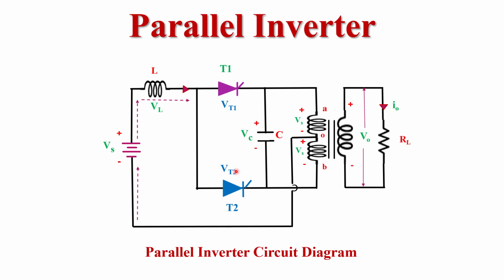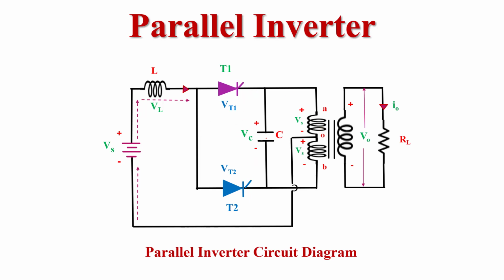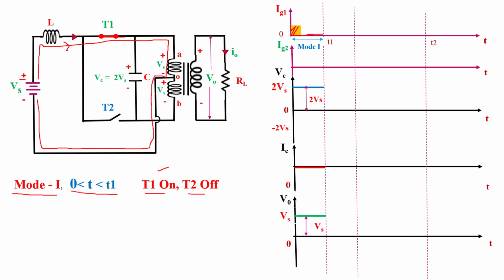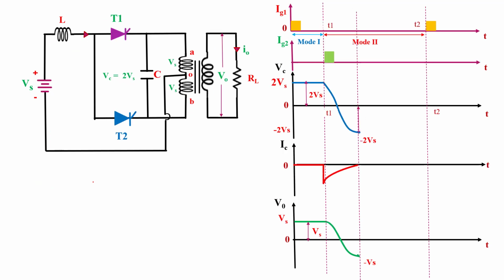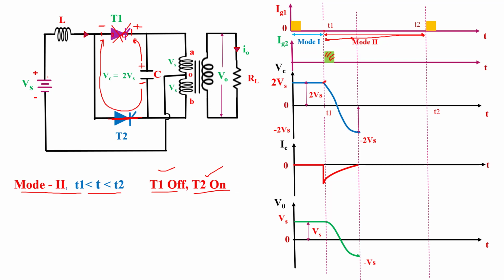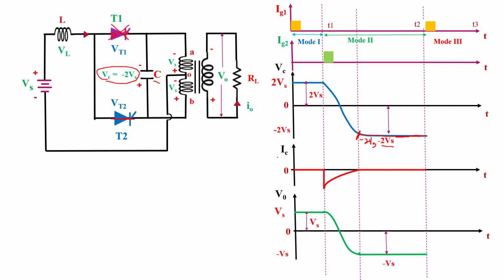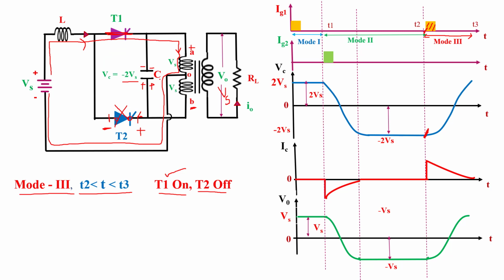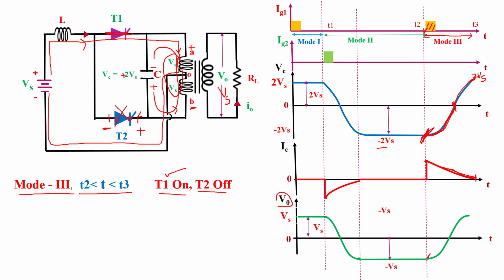#39 Parallel Inverter It's Basics, Working & Waveforms | Centre Tapped Inverter | Power Electronics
ParallelInverter#Working#Waveform

Parallel Inverter  It's Basics, Working & Waveforms | Centre Tapped Inverter | Power Electronics

In this video, I explained about Parallel Inverter It's Basics, working and waveforms. So this video is very important For B.E / Diploma / Class 12 Students.